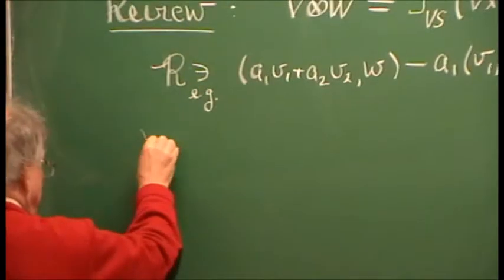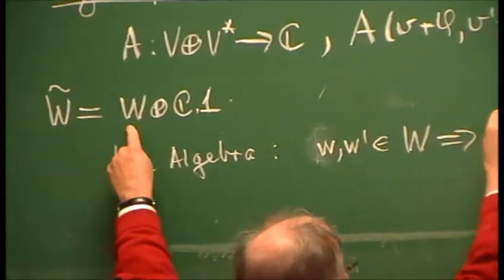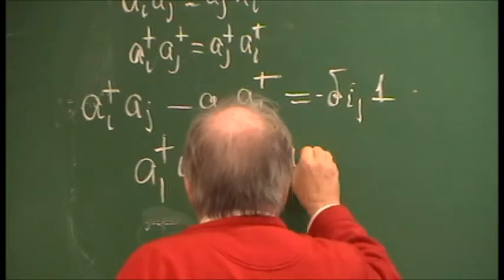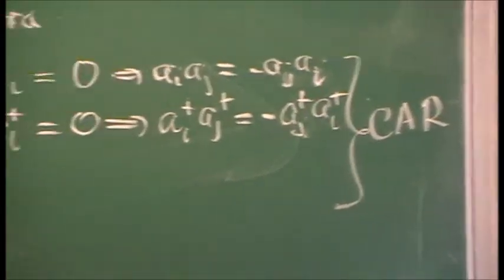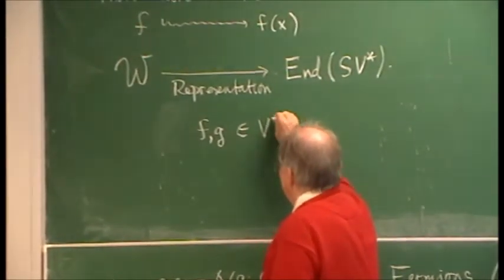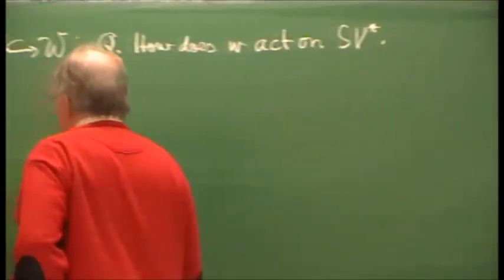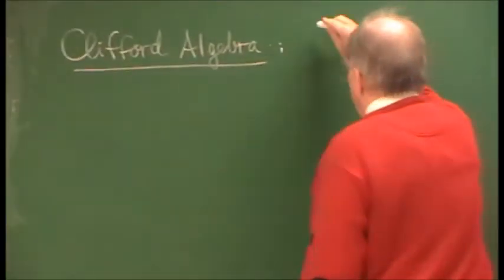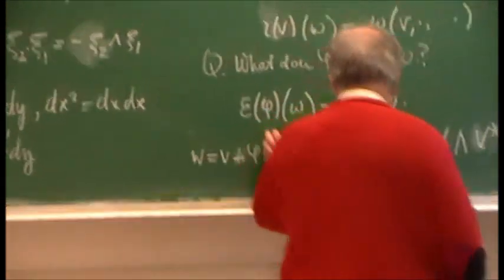Alan Huckleberry Foundations of Mathematical Physics Lecture No 18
This is the eighteenth lecture from The Foundations of Mathematical Physics, a course offered at Jacobs University Bremen in fall 2012.